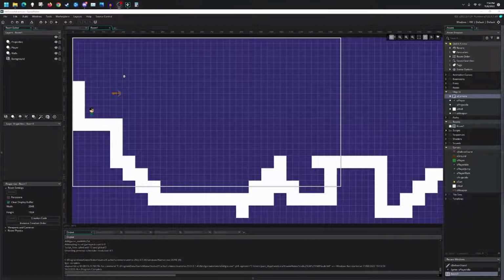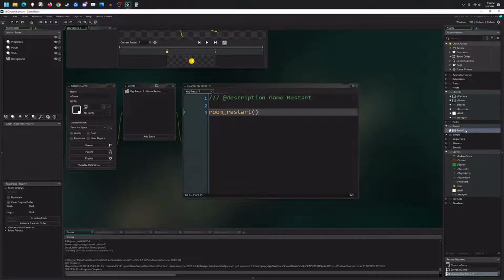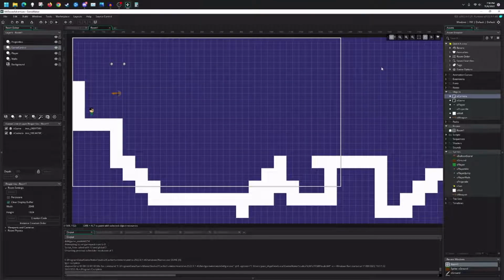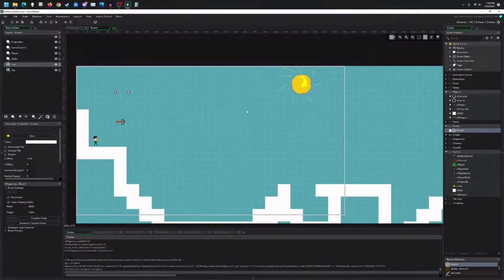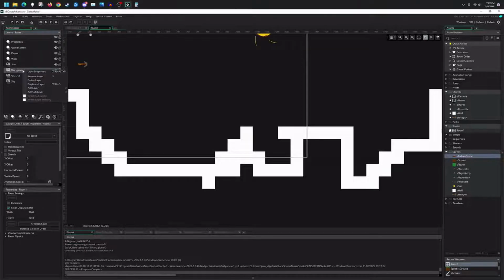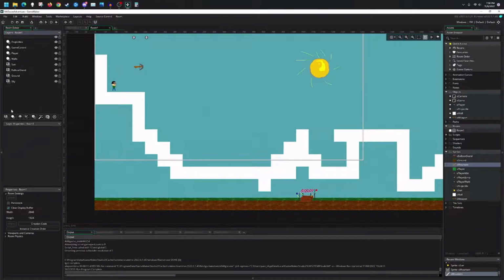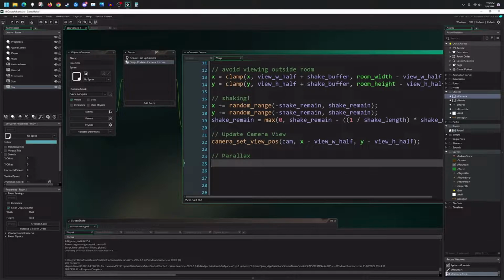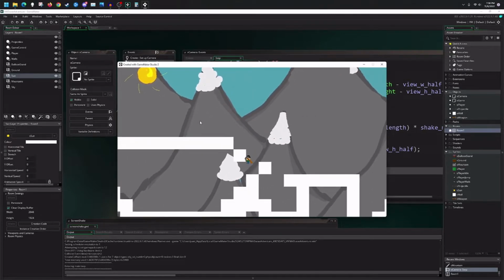Room Restart & Parallax